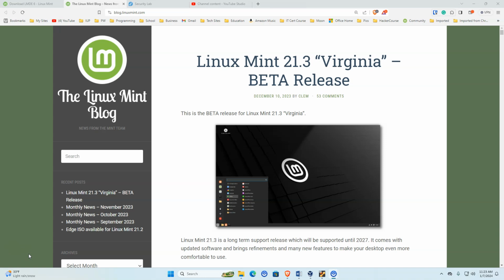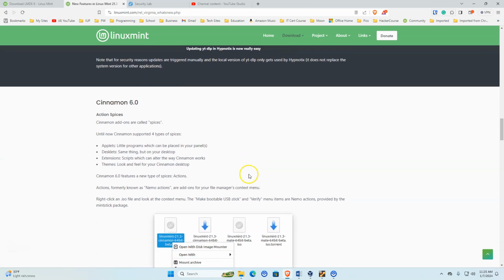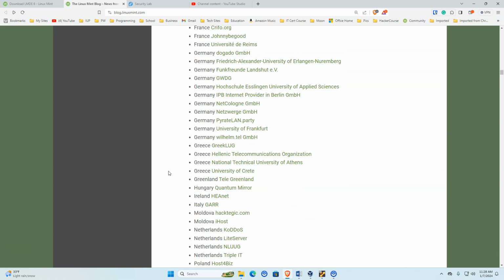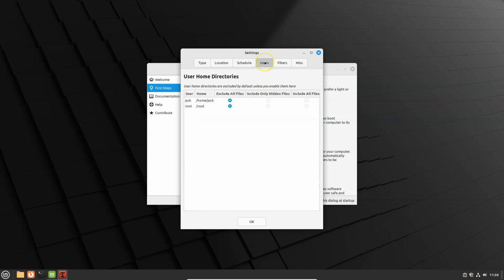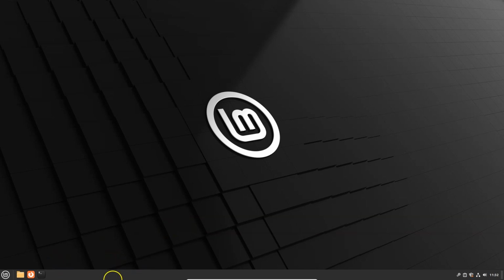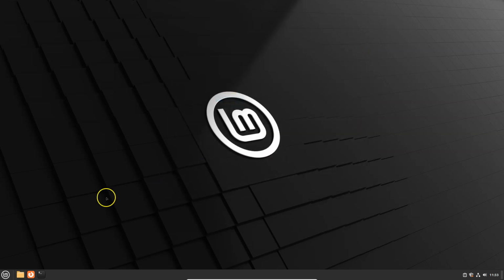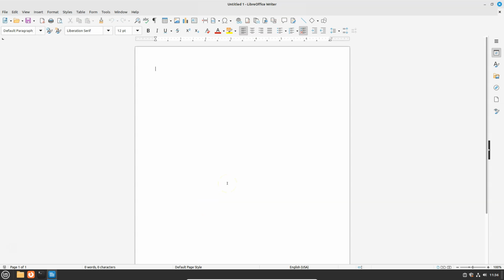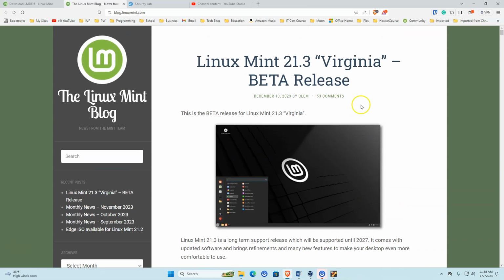Linux Mint 21.3 First Look | Linux Mint Just Keeps Getting Better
It is nice to use an Operating System that keeps getting better. The Linux Mint team never stops releasing easy-to-use and practical software, but now with an updated feel and the same great look. This is my first look at Linux Mint 21.3, and more will come. I would suggest you take it for a test ride.